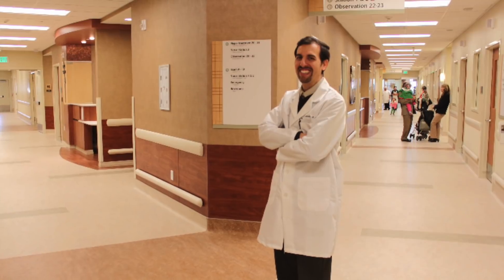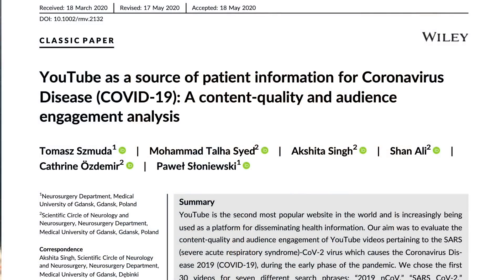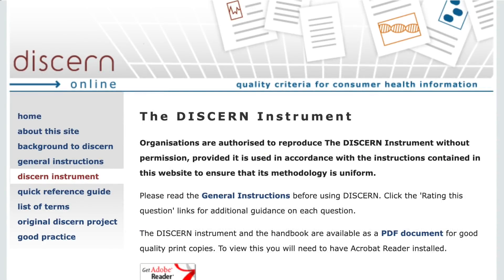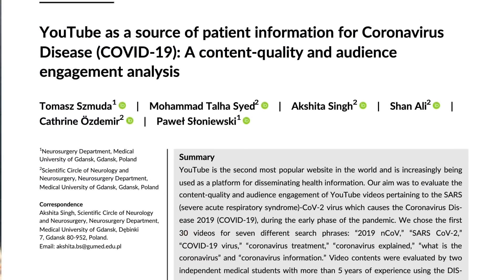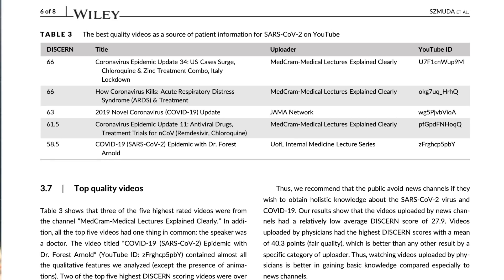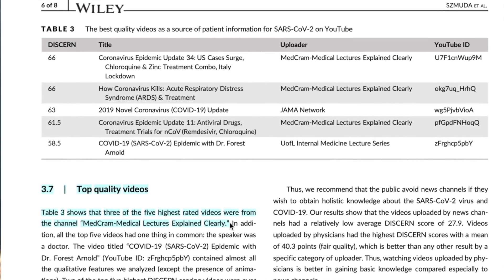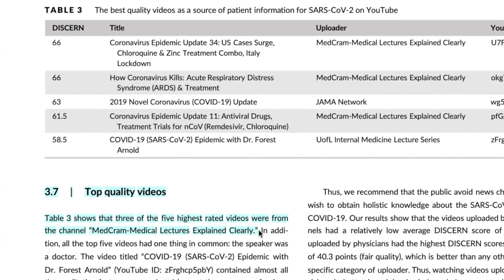Online Medical Learning: How PA Schools Can Benefit From MedCram - with Professor Roger Seheult, MD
As more medical programs transition to online learning methods, Professor Seheult explains some of the advantages and opportunities.

Though the topic of discussion in this video is Physician Assistant (PA) programs, a variety of medical schools, NP, RN, RT programs, and other programs utilize MedCram.com videos as part of their curriculum or an additional learning source for students.  MedCram.com also offers over 50 hours of category 1 CME for medical professionals.

Roger Seheult, MD is the Co-Founder of MedCram.com and currently an Associate Clinical Professor at the University of California, Riverside School of Medicine, and an Assistant Clinical Professor at the School of Medicine and Allied Health at Loma Linda University.  In addition to being a preceptor for PA and medical students, Dr. Seheult was the Medical Director for the Physician Assistant Sciences Program at Loma Linda University, the Medical Director for a sleep lab, and the Medical Director for the Crafton Hills College Respiratory Care Program.

Roger's current practice is in Banning California where he is a pulmonologist and sleep physician at Beaver Medical Group.  He was formerly the Director for Intensive Care Services at San Gorgonio Memorial Hospital.  He lectures routinely across the country at conferences and for medical, PA, and RT societies.

Roger is certified in Internal Medicine, Pulmonary Diseases, Critical Care Medicine, and Sleep Medicine through the American Board of Internal Medicine.

MedCram has options for individual students and clinicians and great institutional rates for programs and hospitals.

To try MedCram videos free or learn more about how you or your program can benefit, please visit

This video includes a discussion on online medical learning and is relevant for medical schools, nurse practitioners, physician assistant schools (pa school online), nurse practitioner schools, online nurse practitioner programs, continuing medical education, and more